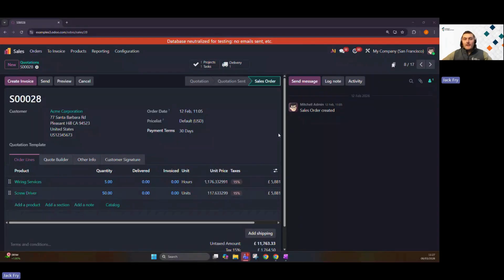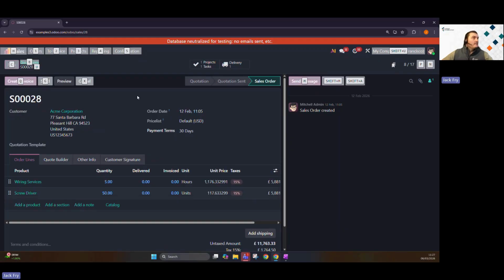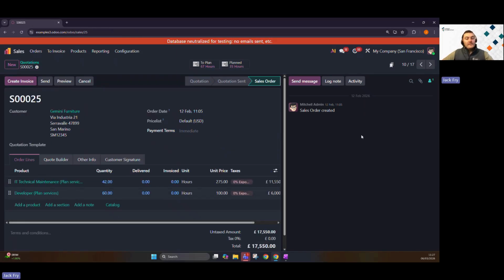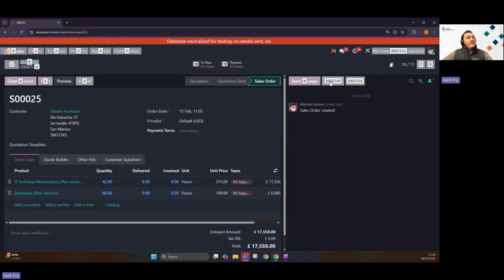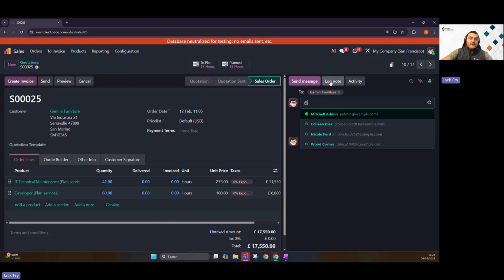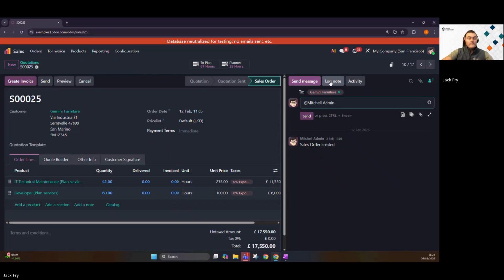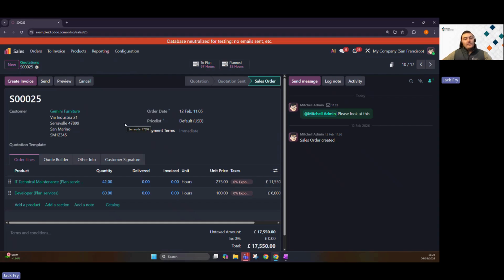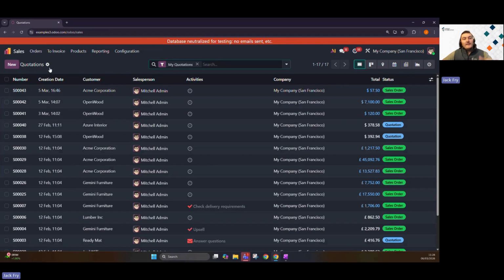Odoo Tips & Tricks #5 - Keyboard Shortcuts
Welcome back to our Odoo Tips & Tricks series with Jack from Target Integration.

In this episode, Jack shares some of the most useful keyboard shortcuts in Odoo that can significantly improve how quickly you navigate the system.

Instead of constantly clicking through menus, you can use simple shortcuts to move through records and actions much faster.

In this video we cover:

✔️ How to display all available shortcuts (Alt)
✔️ Move to the next record (Alt + N)
✔️ Go back to the previous record (Alt + P)
✔️ Quickly create a new record
✔️ Send messages faster (Ctrl + Enter)
✔️ Navigate links and records more efficiently

These shortcuts work across many areas of Odoo including Sales Orders, CRM leads, Purchase Orders, invoices, products, manufacturing orders, and more.

Once you get used to them, they can help you move through your work like a pro.